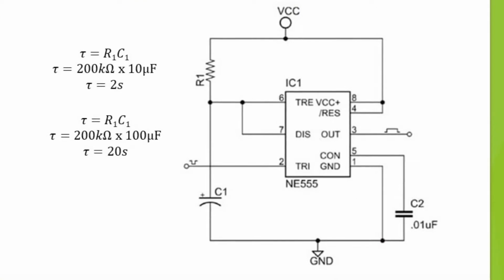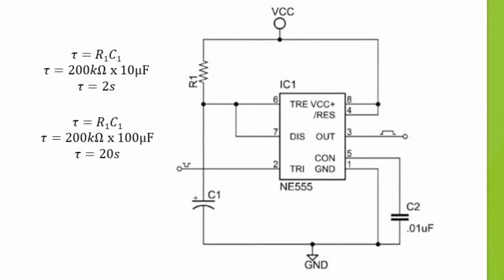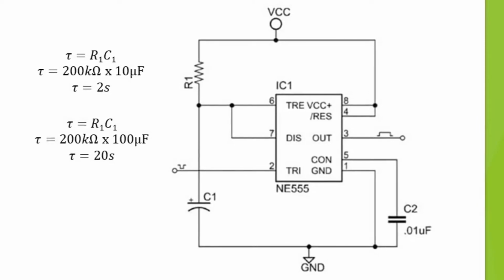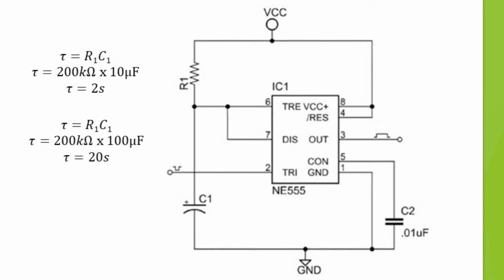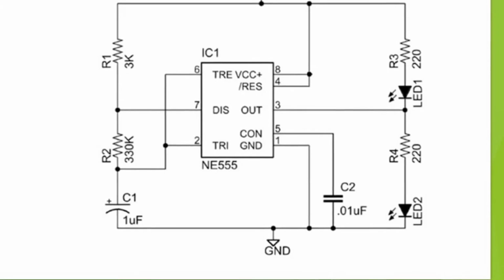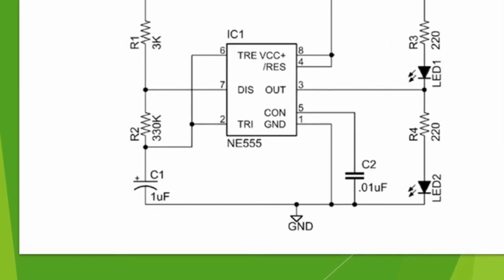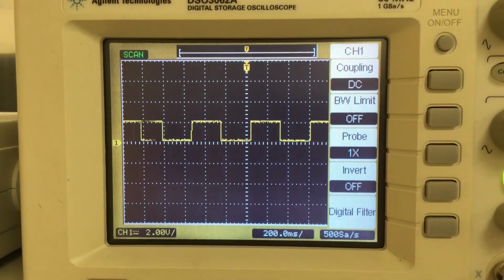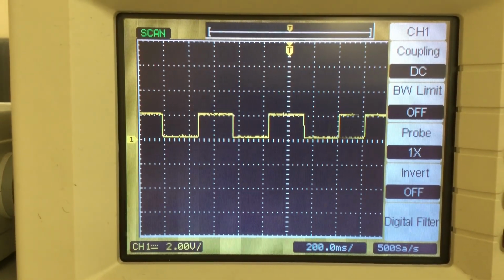RC Time constants and The 555 Timer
A quick look at how changing the RC time constant changes the output of two different 555 timer circuits, a monostable one-shot and a square wave generator.